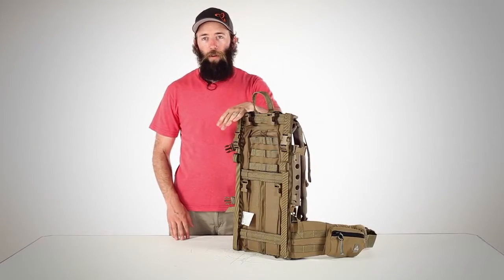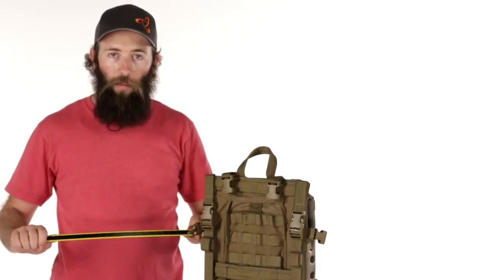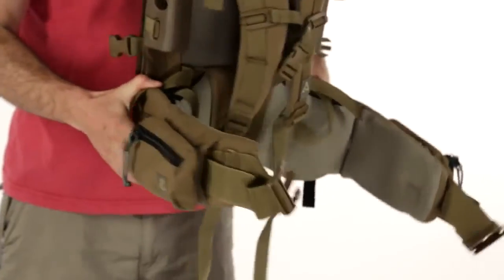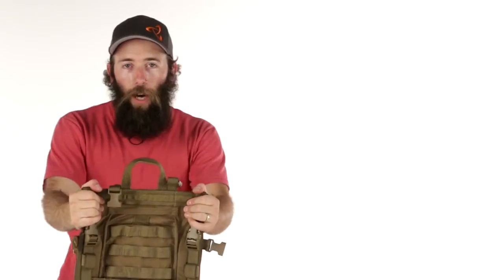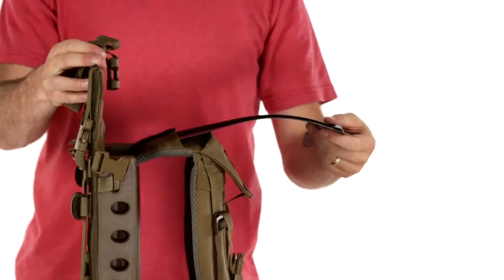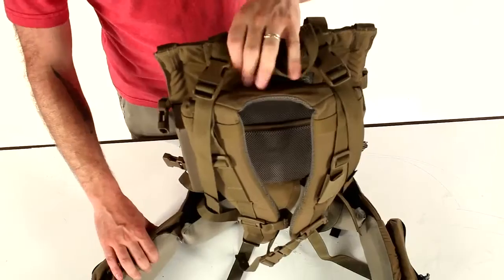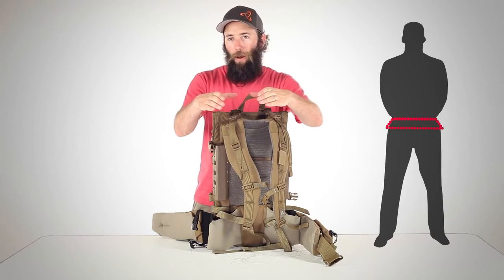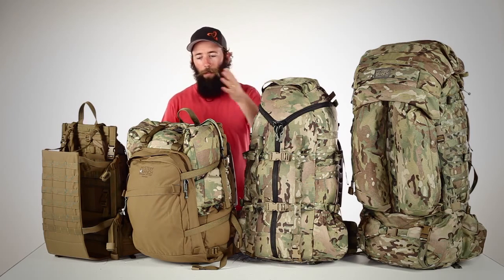Mystery Ranch NICE Frame